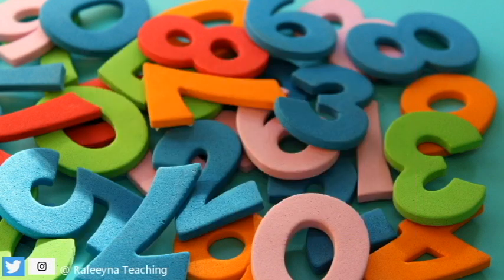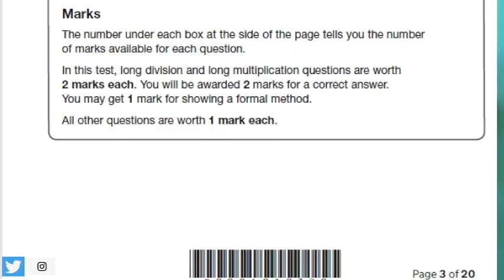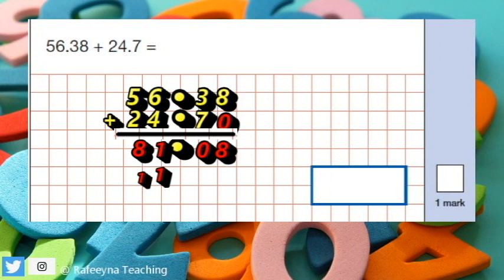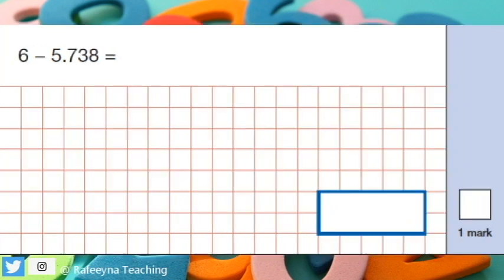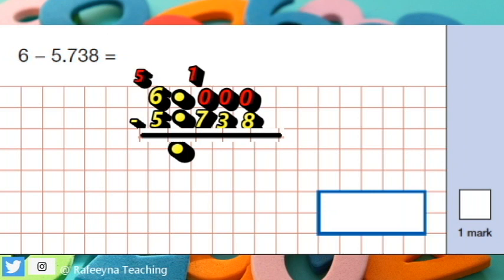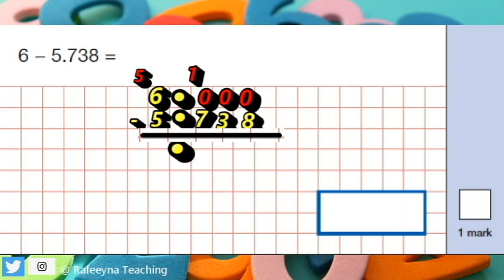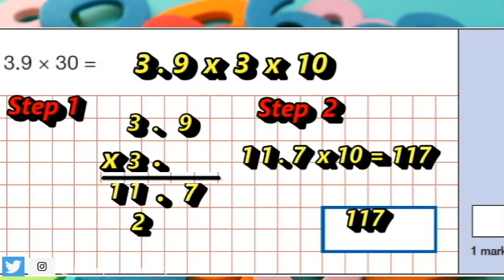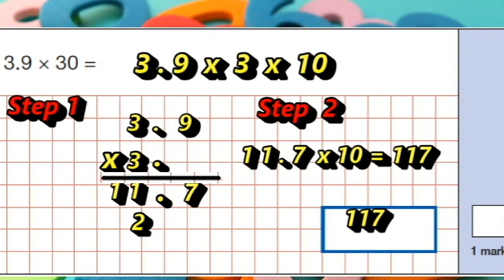SATs 2018 Key Stage 2 Arithmetic : Decimal questions walk-through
***I now offer Tuition classes***
Visit instagram:   evergrowth_tuition

In this video, I work through decimal questions. These include addition, subtraction and multiplication.